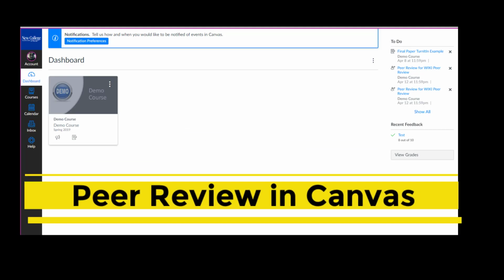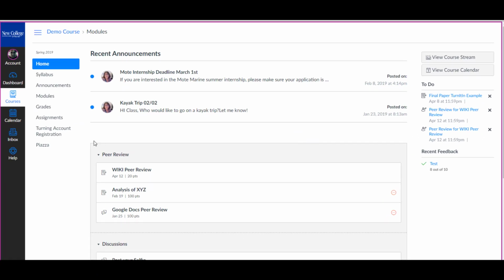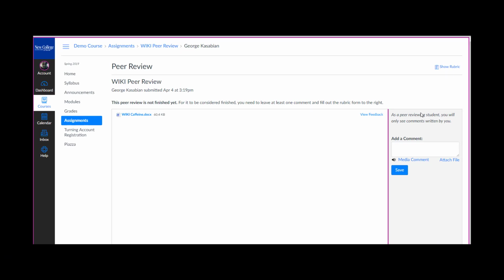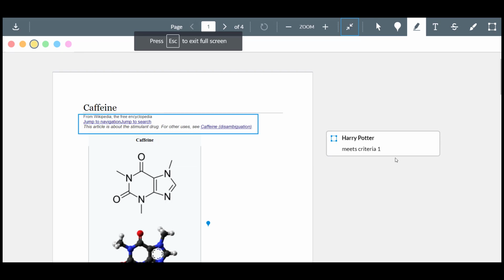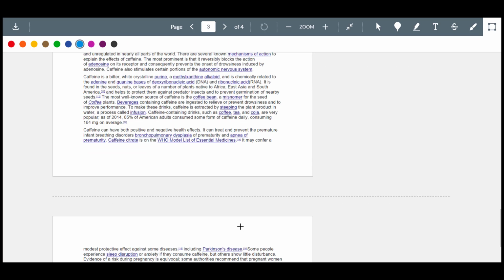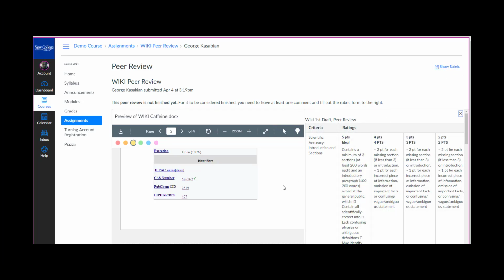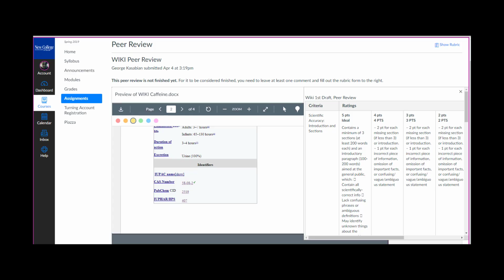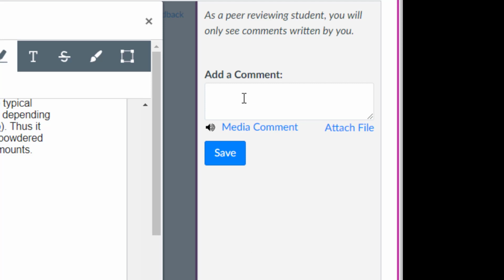Canvas Peer Review Making Comments